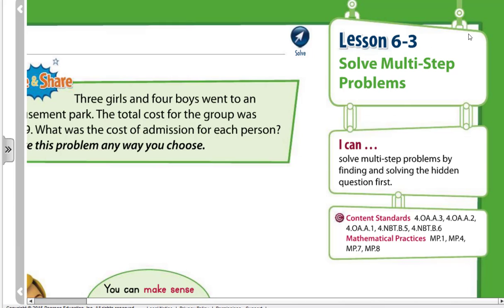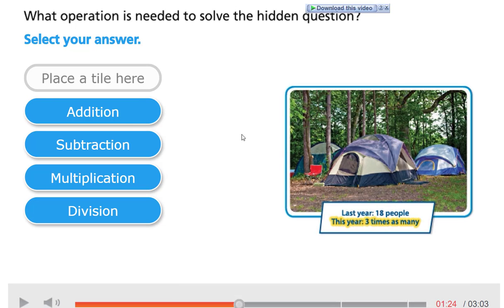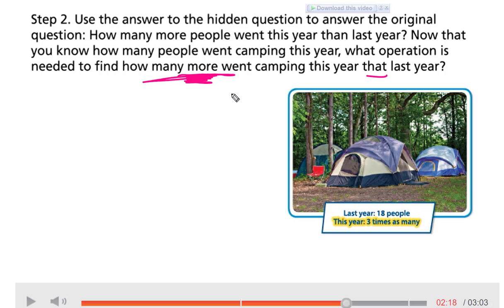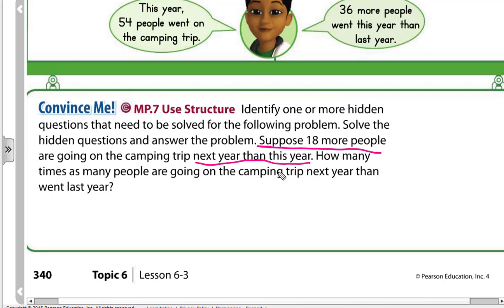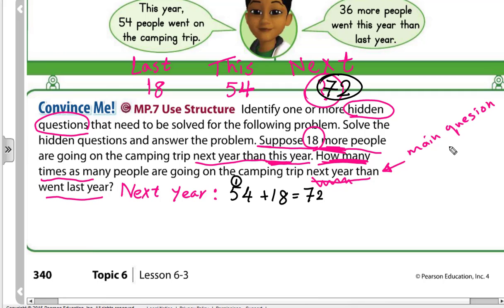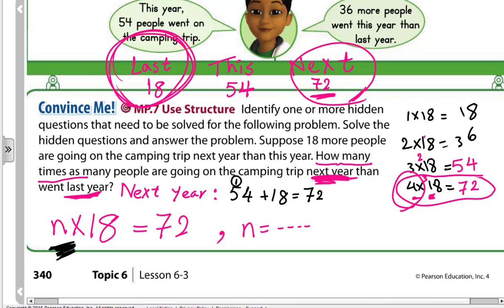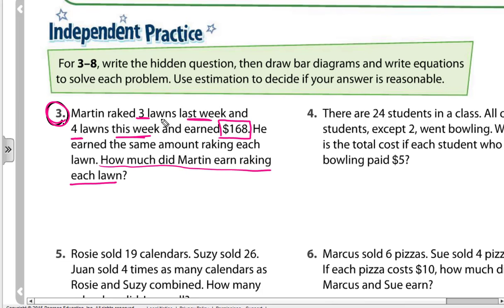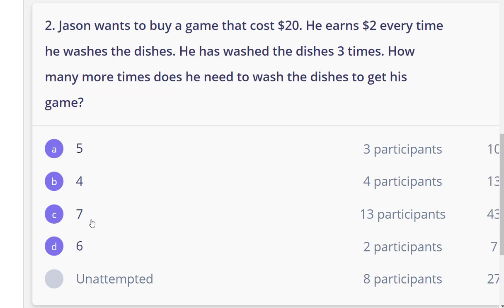solve multi steps problems